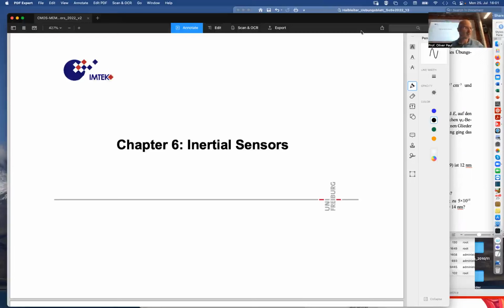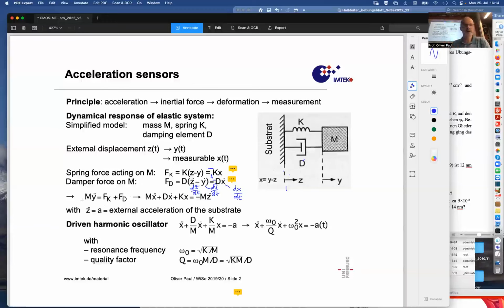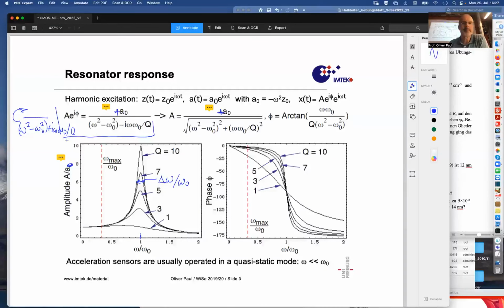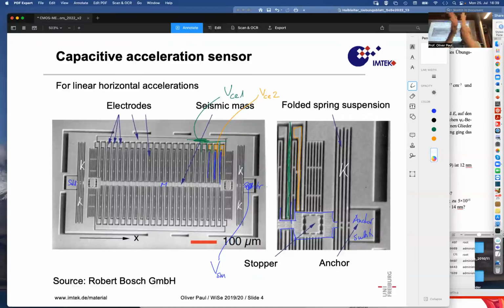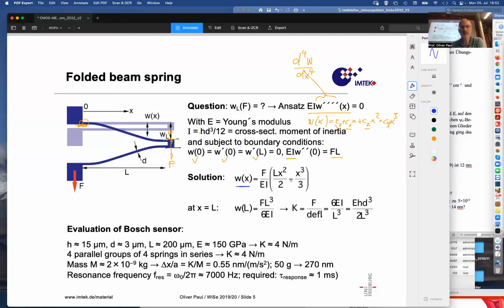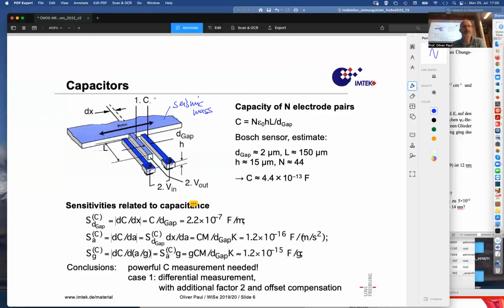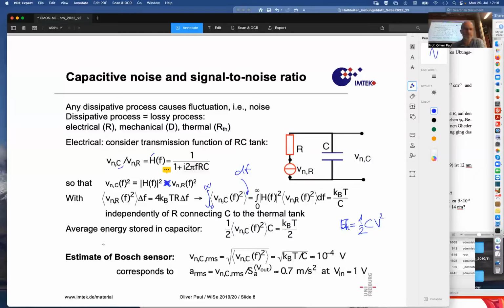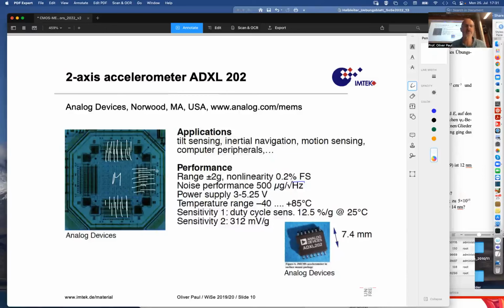CMOS-MEMS_20220725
CMOS-MEMS_20220725_1920x1080_RF38_30fps.mp4